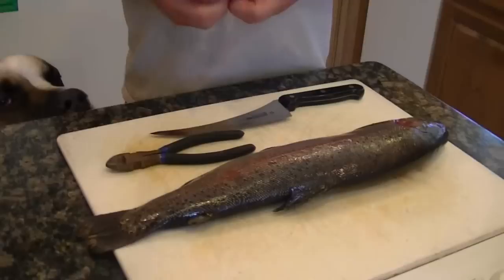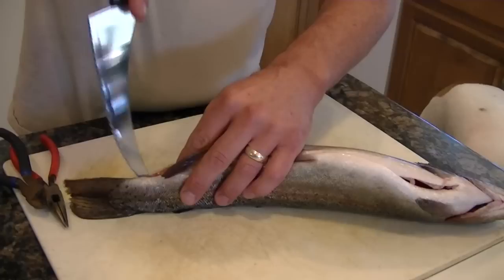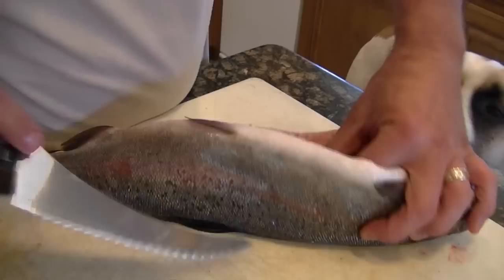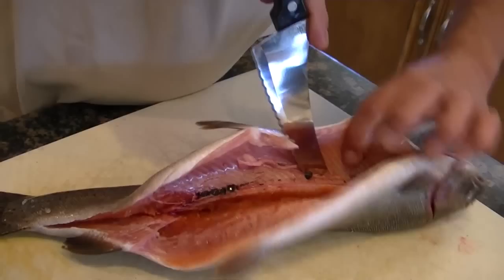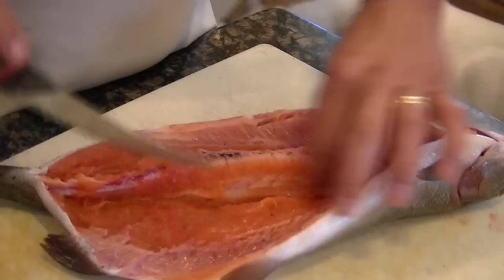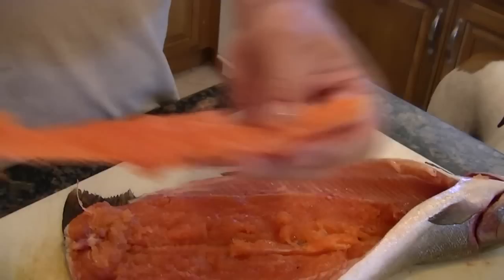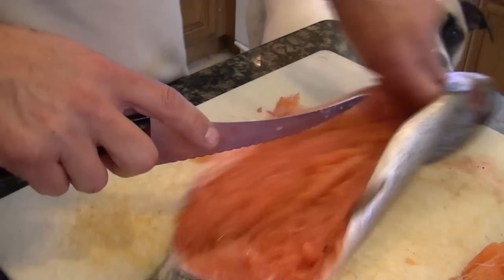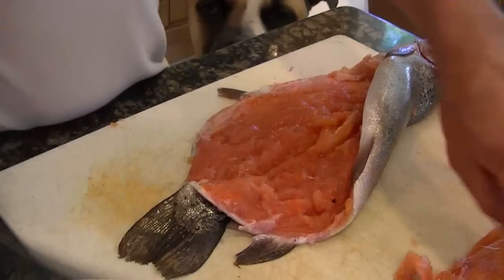How to de-bone a Trout Part-1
How to de-bone a Trout Part 1 - by Rick Sepulveda